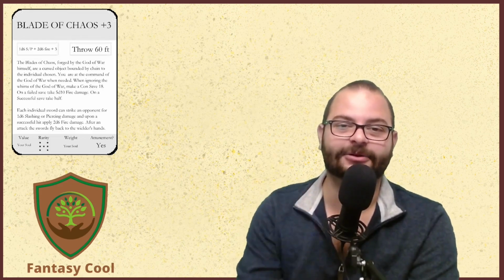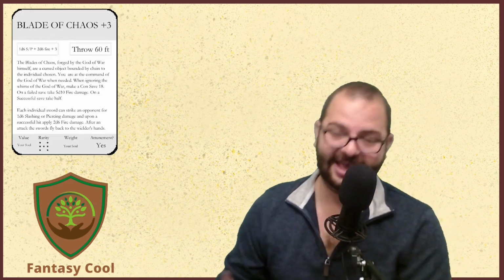Quest Helper || Blades of Chaos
Hey guys, I hope you enjoyed the video! I am ever grateful for your support! The link for the Blades of Chaos are down below!

For this video I wanna give a BIG THANK YOU to m0dredus for the Item Sheets and feslyianStudios for the BMG!

Y'all stay safe, and stay Botanist Cool! Bye everyone!